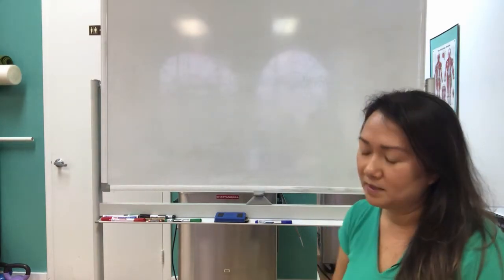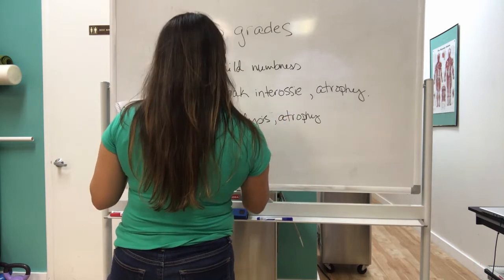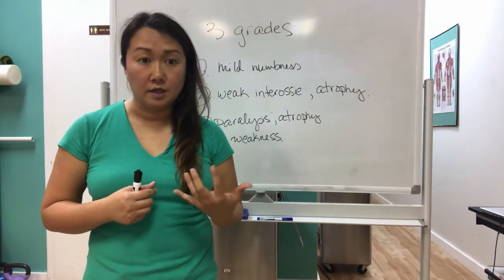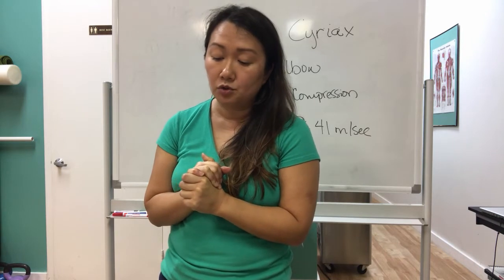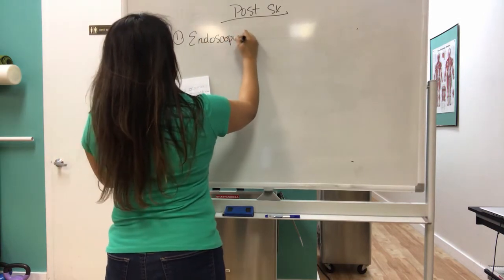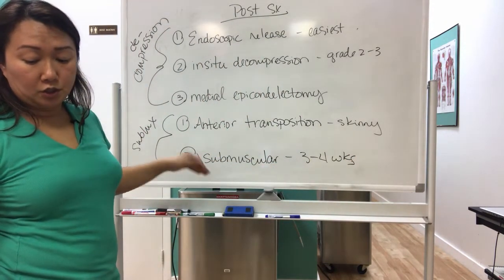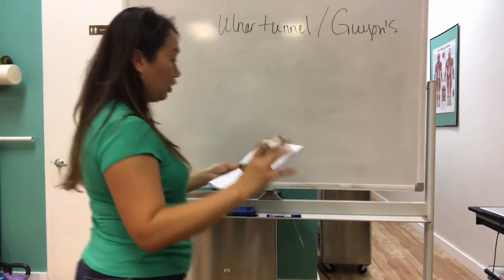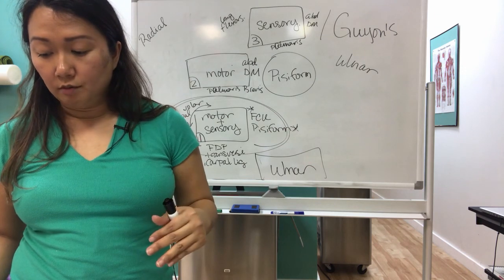Ulnar Nerve Compression Sites - Getting CHT Exam Ready!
For the month of June in the Hand Therapy Mentorship program...we are going to focus on TREATMENTS for what to do with nerve compressions.

If you want to know who to treat any nerve compression patient that comes your way...click the link to get more details to improve your skills and grow your confidence in hand and UE therapy.  Right now, we have a $1 trial for the month.

This is a clip right from my Hand Exam Prep Program - were we talk all about ulnar nerve compressions sites, surgeries, and so much more.

When you are starting out. you need to just know the basics so that you can DO and PRACTICE.

When you are moving to expert level...you need to know the DETAILS and then be able to APPLY what you know to actual practice.

And if you like the videos that I'm putting out to help your on your Hand Therapy journey, please hit subscribe and the notification bell so that you will get the next video I put out!